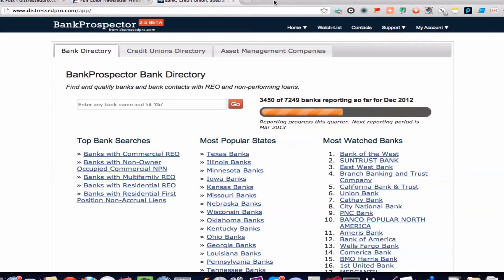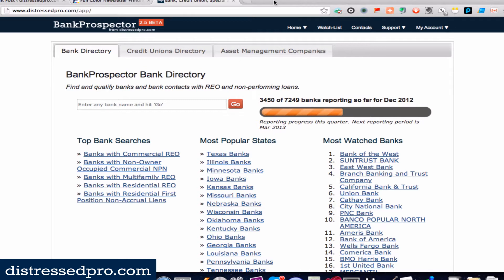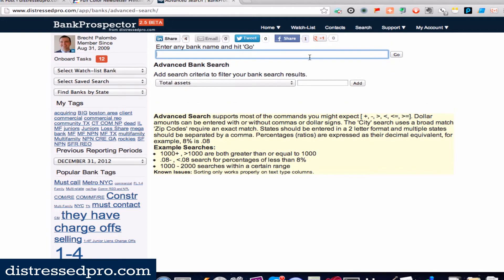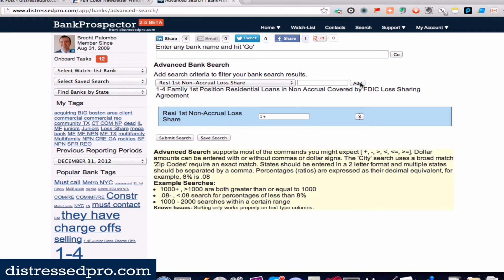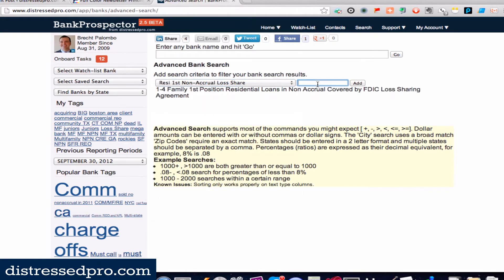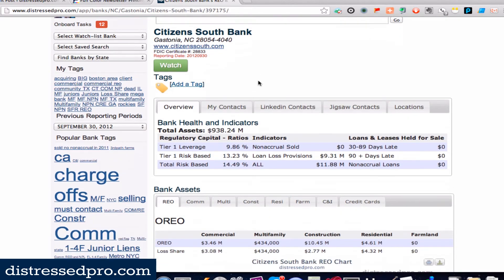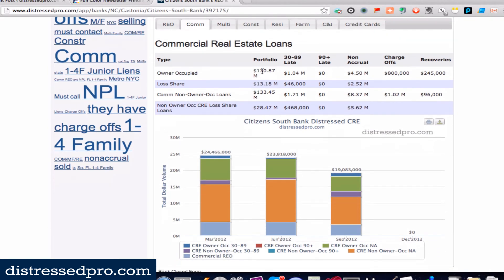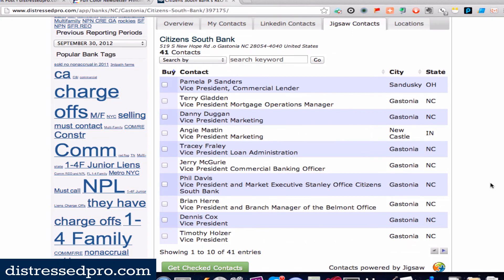Loss Sharing Agreements at Banks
Loss share agreements dictate how distressed assets that were acquired form a failed bank will be sold by the acquiring bank. In this video I show how to use BankProspector to find banks that have loss share agreements on specific types of assets.